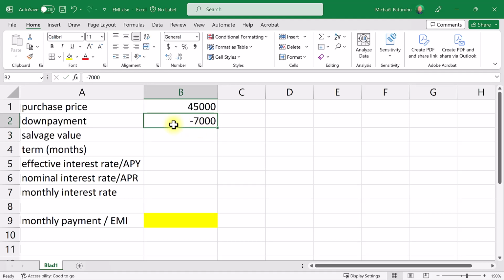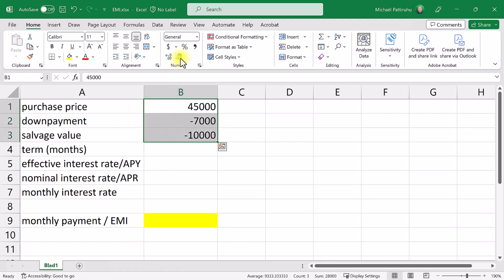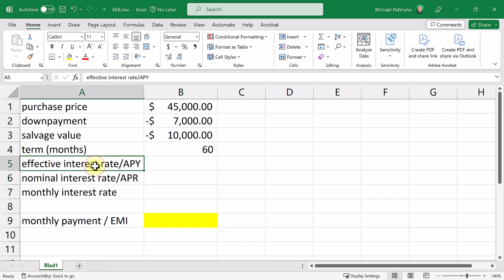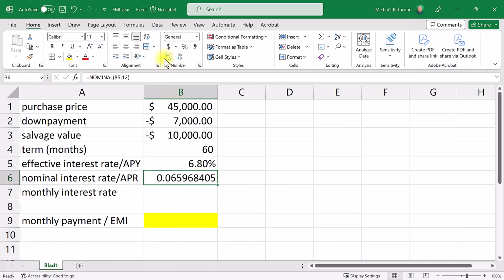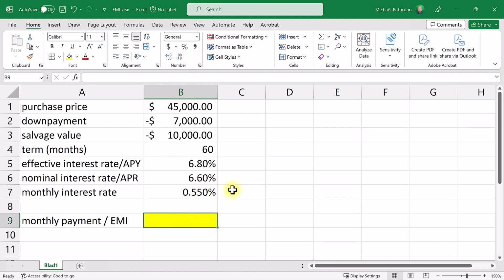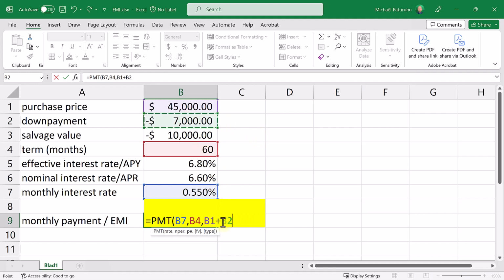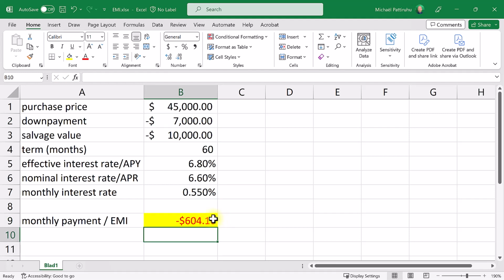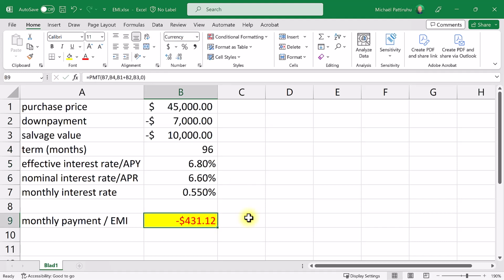How to calculate EMI on loan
In this video I'm going to show you how you can calculate the monthly payment (EMI) of a loan. I use a car loan as an example. The car loan has a downpayment and the salvage value of the car as the final instalment.
To calculate the monthly payment, we need a monthly interest rate. I'll show how to calculate the monthly interest rate given the APY (annual percentage yield) and given the APR (annual percentage rate).

Of course all the calculations also apply other loans than car loans.